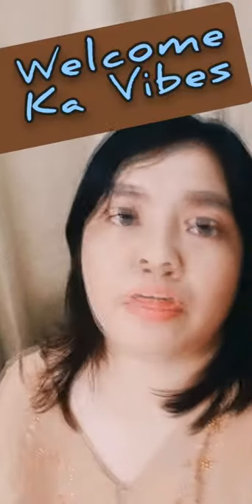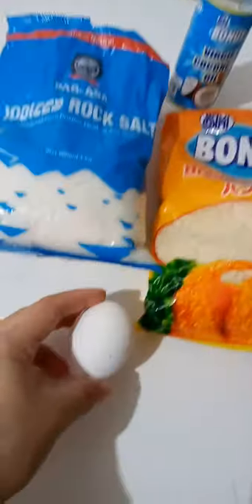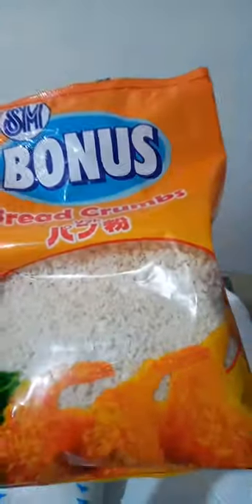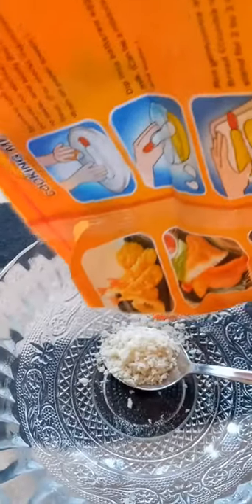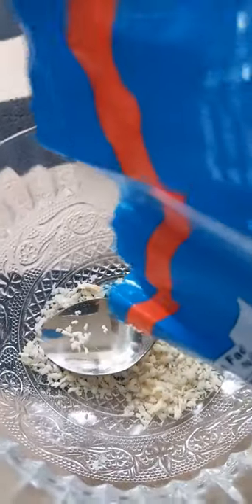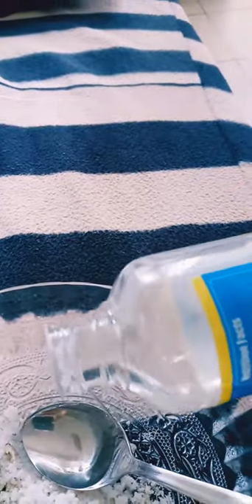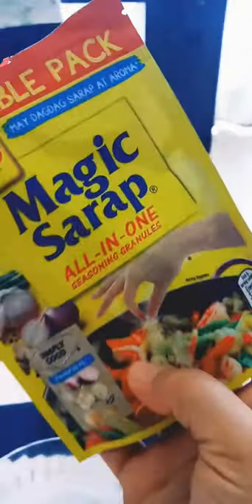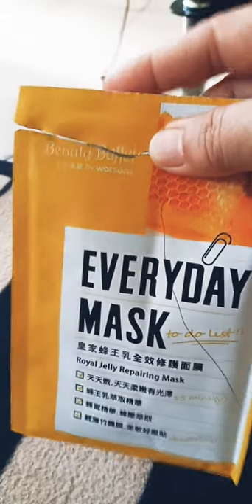DIY Facemask For Flawless Skin : HACKS Reveal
In this video,you will learn to DIY ingredients to make an ALL cheap and easy FACE MASK right from your kitchen.Watch this video until the end.

The benefits of the ingredients are the following::
      egg--to help tighten pores
     bread crumbs--takes off impurities and dead skin cells
     salt--to diminish acne and pimples
     coconut oil--to moisturized dry facial skin
     magic sarap(as substitute for herbs and spices)--for skin nourishment

This video is for learning purposes only and this does not substitute professional intervention.